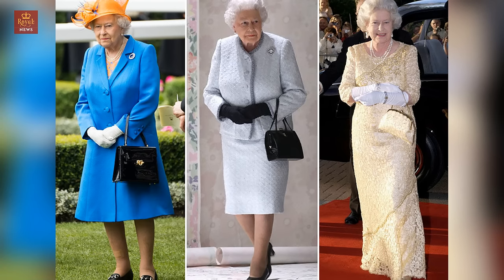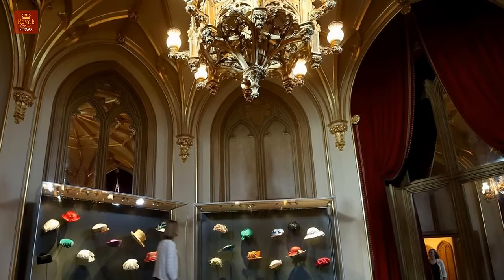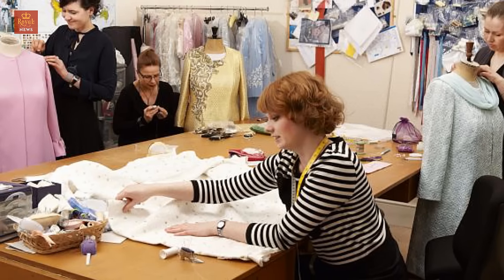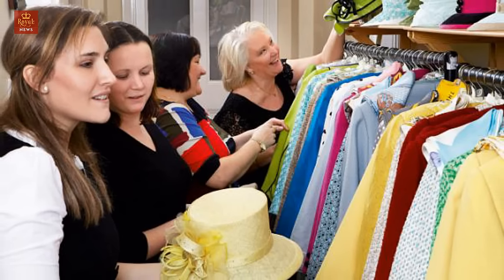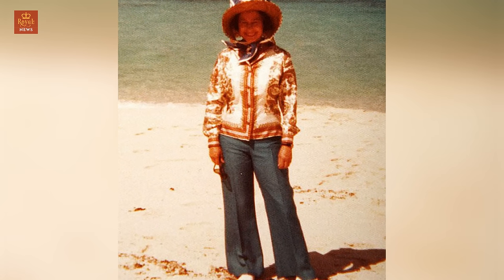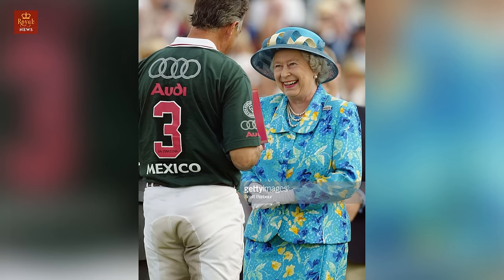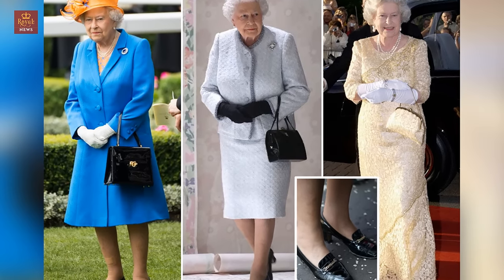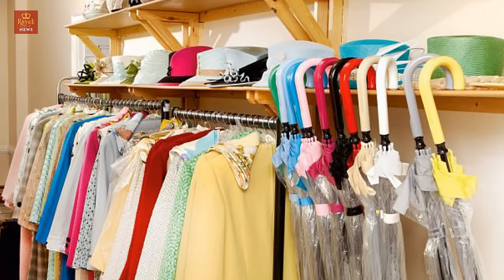The Queen's style secrets REVEALED and What inside One's wardrobe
According to Express, Here we present the style secrets of the Queen’s wardrobe.

Undeterred the Queen viewed Richard Quinn’s collection avidly before presenting the Central Saint Martin’s fashion graduate with the inaugural Queen Elizabeth II Award for British Design organised by her dresser Angela Kelly and the British Fashion Council.